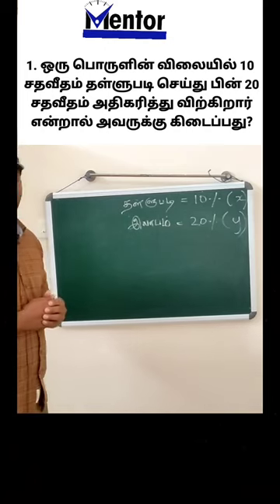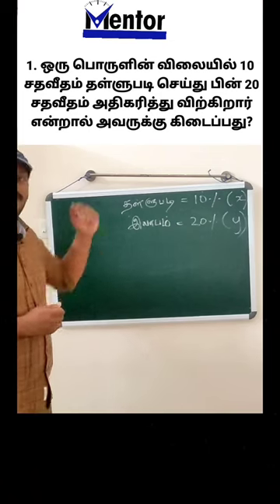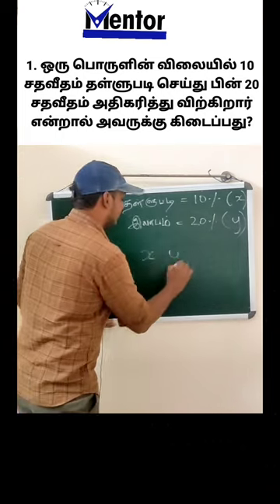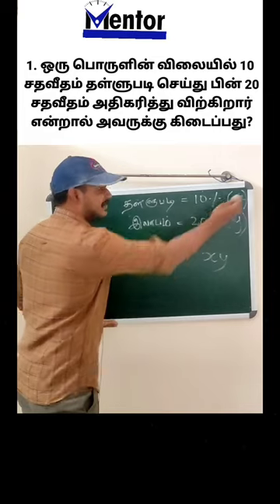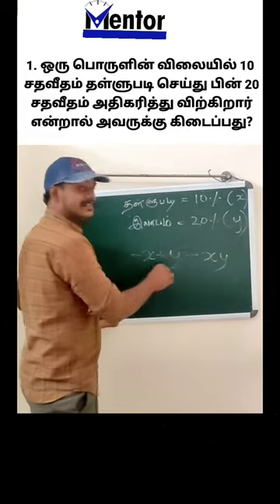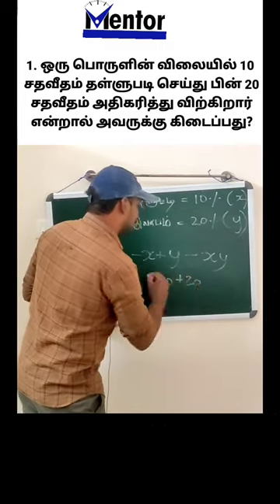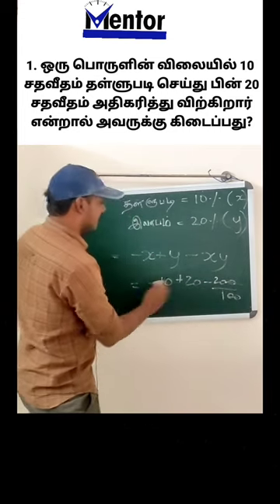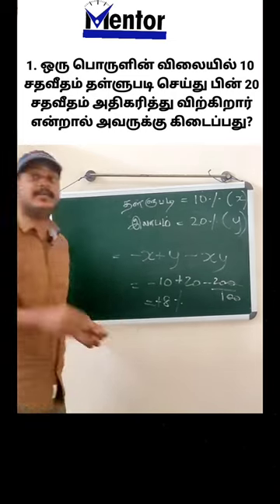TNPSC MATHS | Profit and loss shortcut tricks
profit and loss maths shortcut tricks
tnpsc maths profit and loss shortcuts

tnpsc maths profit and loss tamil
tnpsc maths tamil
group 4 maths tamil
group 2 maths tamil
லாப நட்ட கணக்குகள்.